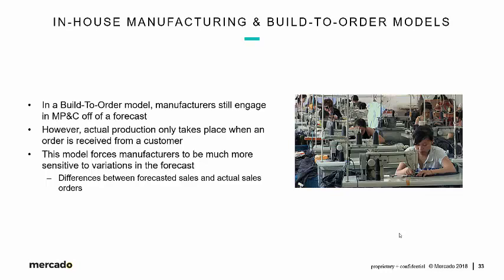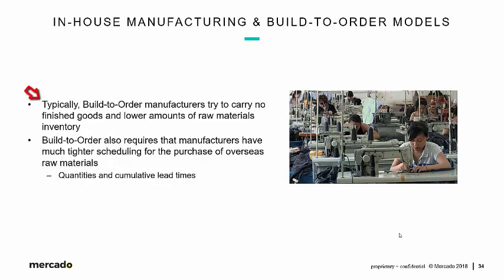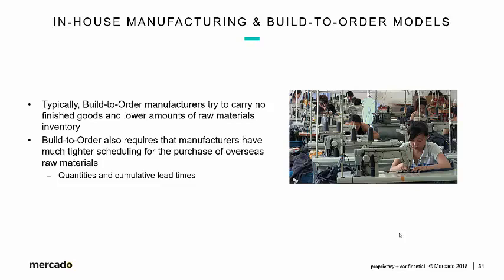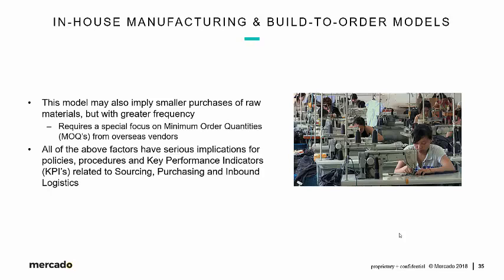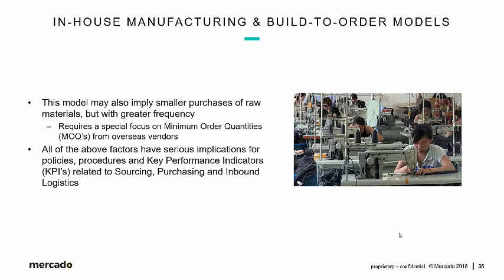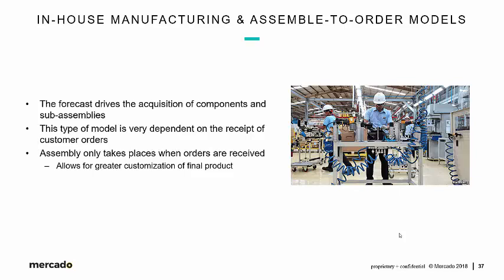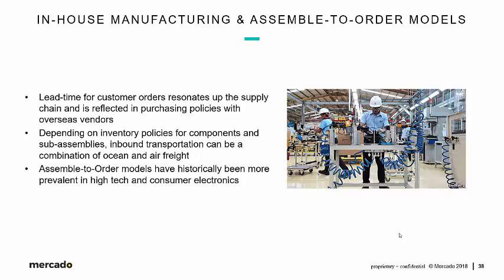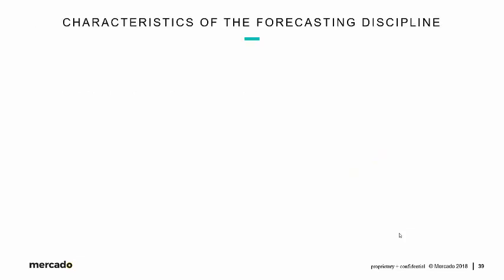Module 02 | Part 05 Build to Order and Assemble to Order Models